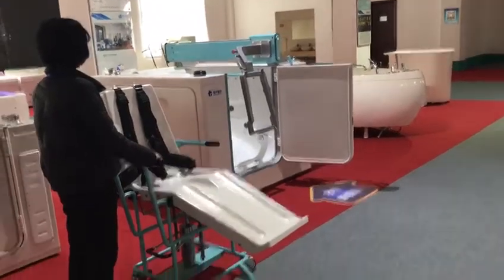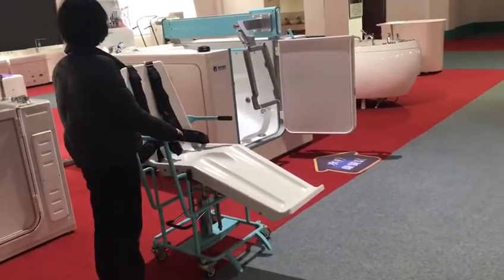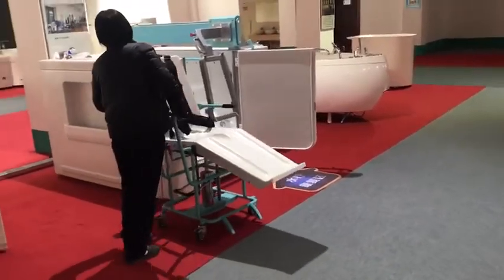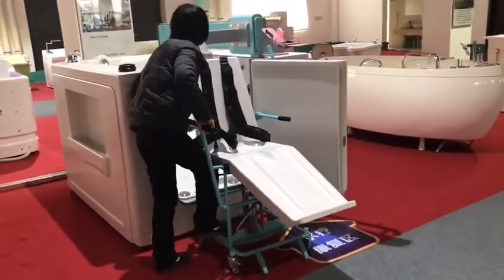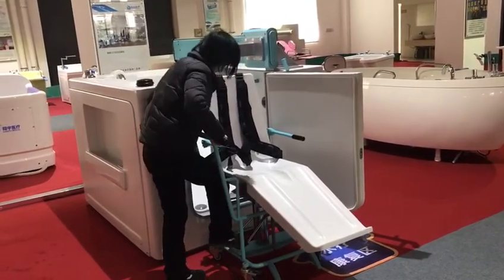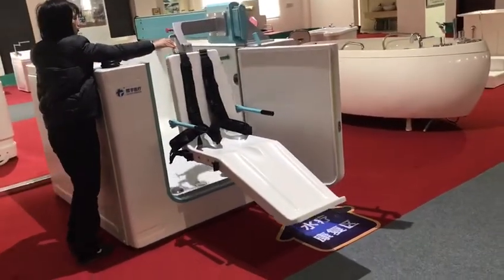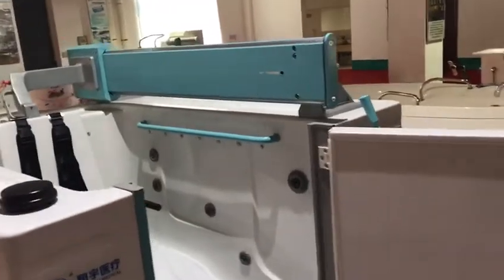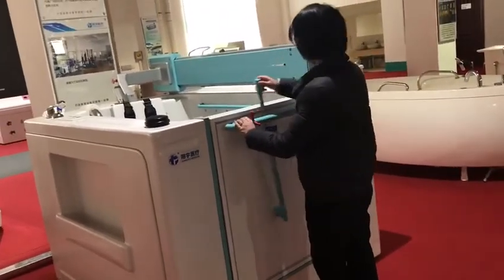Operation Video of Rehabilitation Water Tank XY-SL-CVI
Hydrotherapy refers to a kind of method that uses water with different temperature, pressure and composition to act on human body by using water level as medium so as to achieve the application of prevention, treatment and rehabilitation. Treating disease with water has a long history in our country. The medical value of water lies in its important physical properties: large heat capacity, strong thermal conductivity, good conductivity and good solvent. Thus, the stimulating effect of water temperature, mechanical properties and chemical composition can be used so as to achieve the application of disease prevention and treatment.